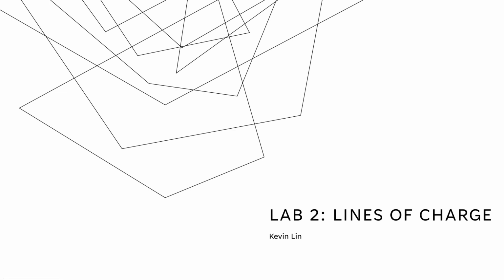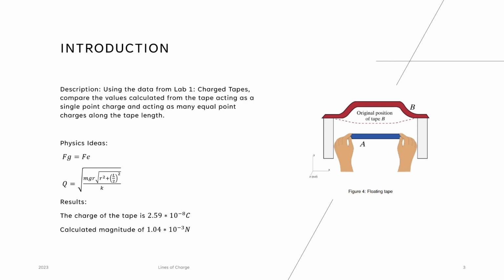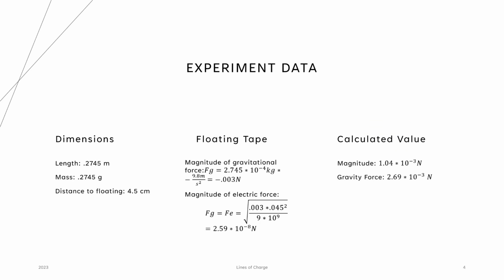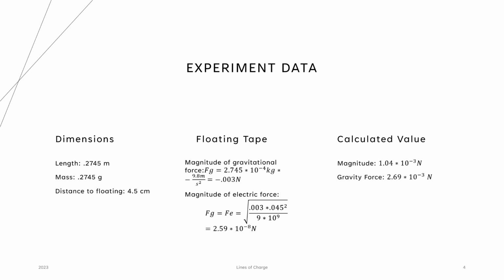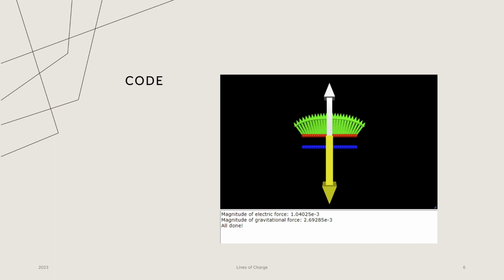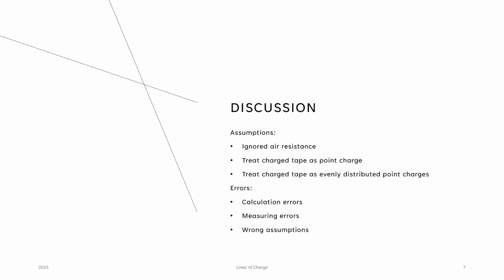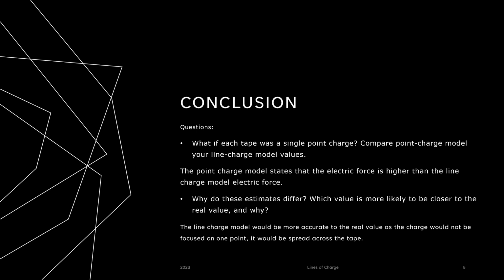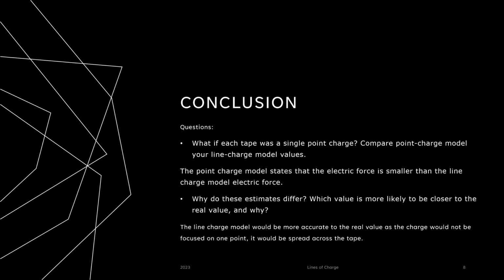Lab 2: Lines of Charge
PHYS 2122 Lab